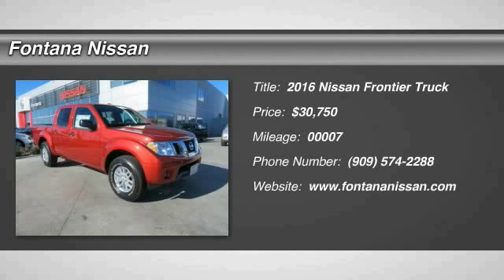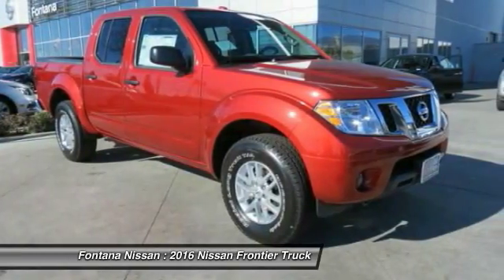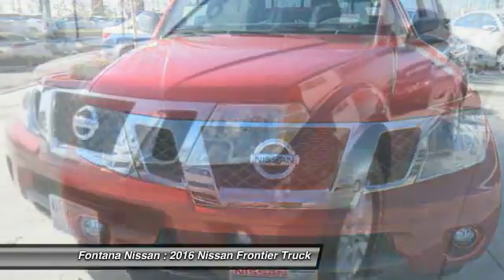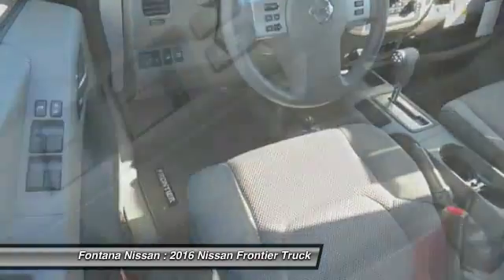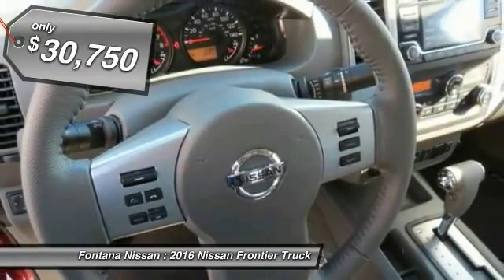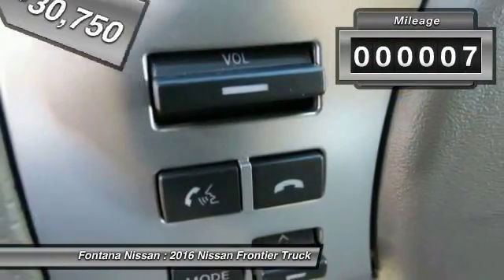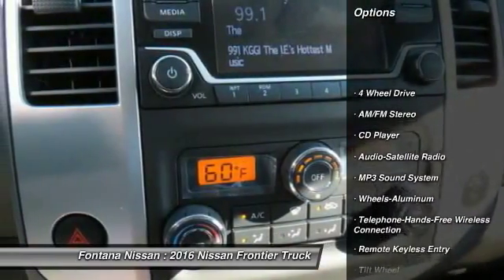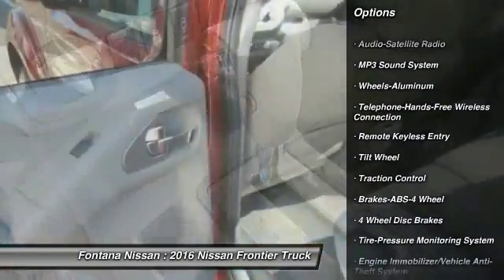2016 Nissan Frontier new, Altima, Maxima, Sentra, 370Z, Murano, Fontana, Rancho Cucamonga, Ontario,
2016 Nissan Frontier SV

Fontana Nissan
16444 South Highland Avenue

We strive to make buying, leasing or servicing your vehicle a positive experience and to keep you as a customer for life. Consumer may or may not qualify for college grad or military rebates, please contact dealer for details!